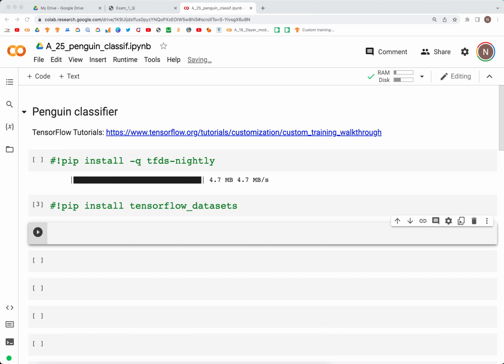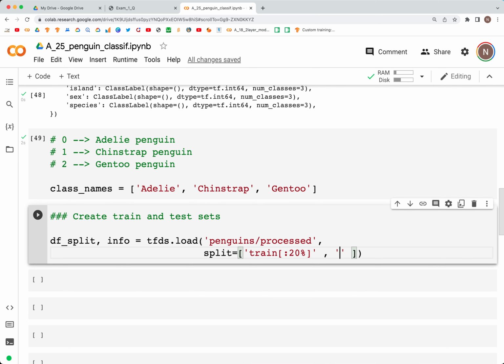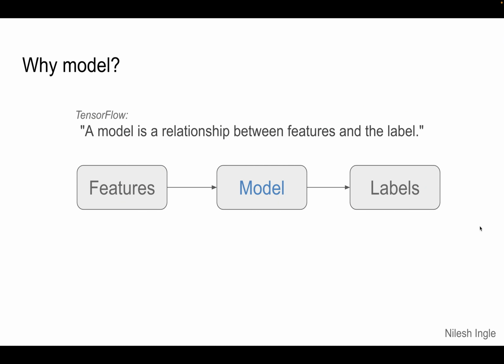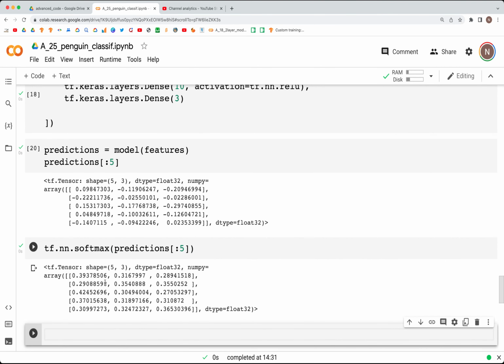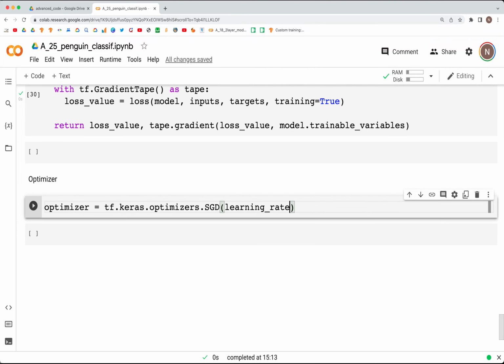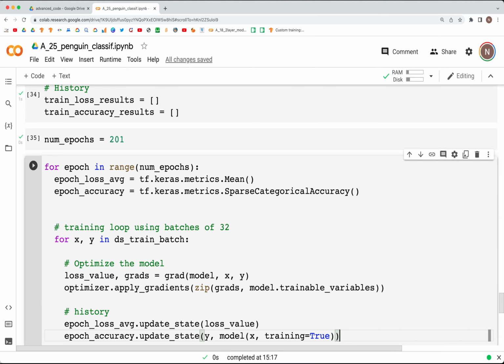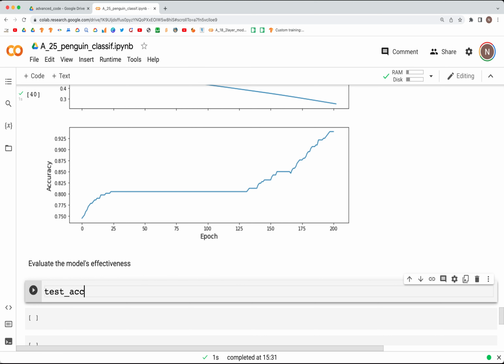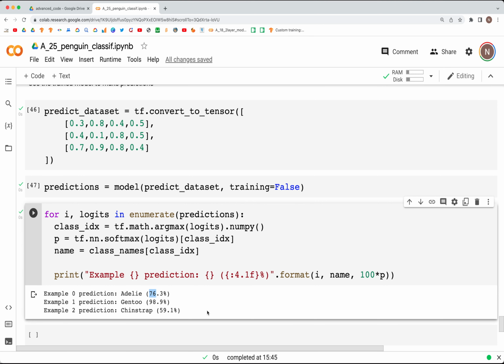24: Penguin classifier | TensorFlow | Tutorial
The video discusses in TensorFlow: How to build a penguin classifier?

00:00 - Overview
02:28 - Preview data
06:50 - Create train and test sets
13:09 - Plot data
14:45 - Why model?
17:04 - Select the model: Fully-connect neural network
20:00 - Create a model using Keras: tf.keras.Sequential()
22:22 - Predictions: logit
23:26 - Predictions: tf.nn.softmax()
26:23 - Train the model: loss
30:00 - Train the model: gradient
31:18 - Train the model: optimizer
35:00 - Training loop: epochs
42:52 - Training loop: visualize loss and accuracy
46:50 - Evaluate models effectiveness: test accuracy
51:06 - Use trained model to make predictions
55:21 - Ending notes